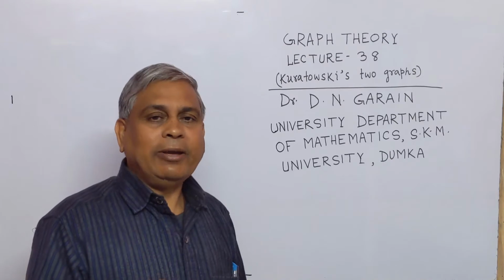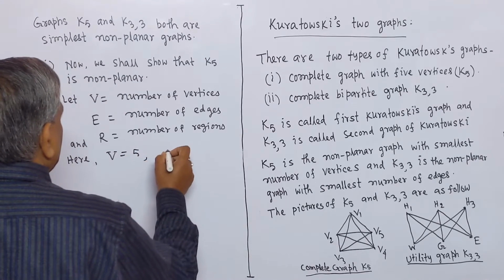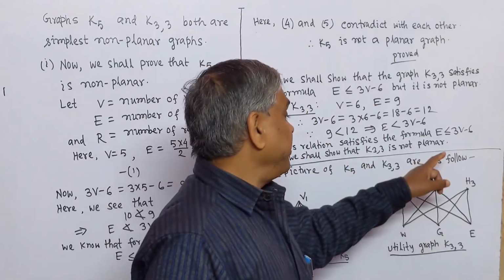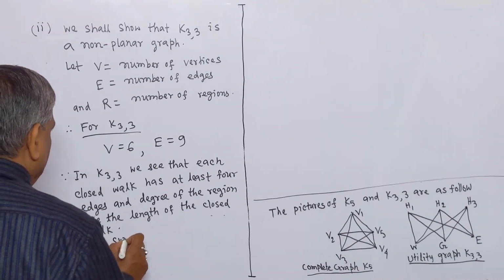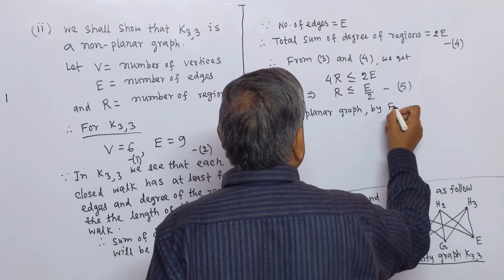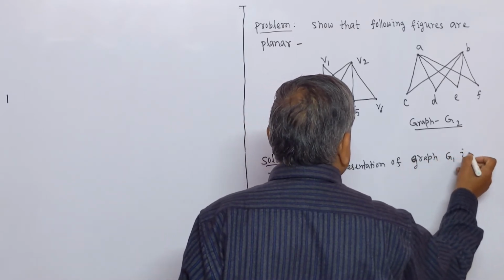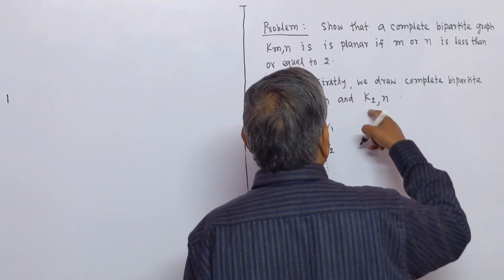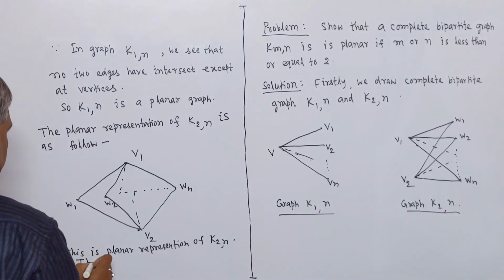Graph Theory, Lec.- 38(Kuratowski's Two Graphs), By Dr.D.N.Garain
This lecture contains the concepts of Kuratowski's two graphs. They are Complete graph with five vertices and Complete bipartite graph with six vertices and nine edges. It has been showed that these two graphs are non-planar.